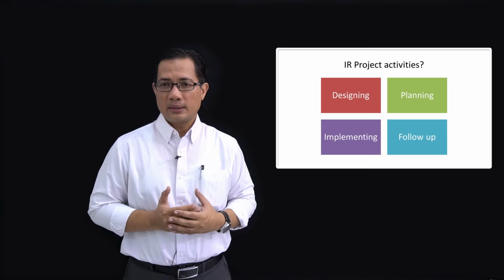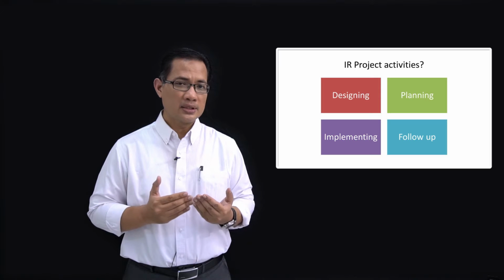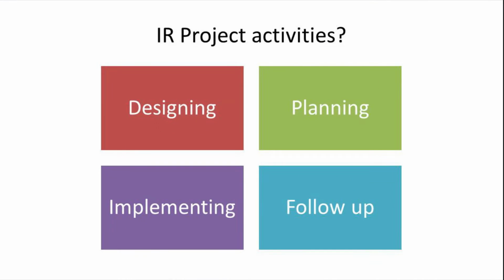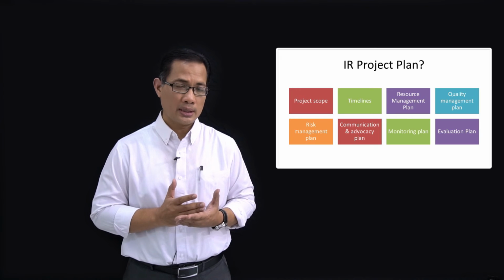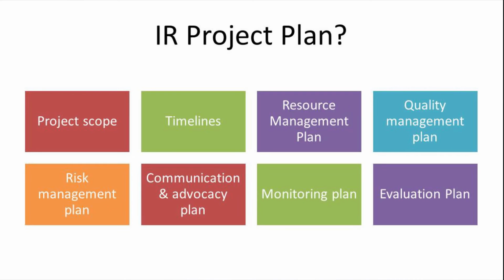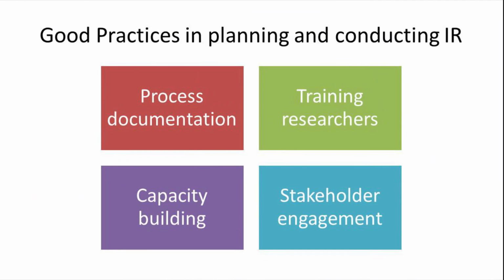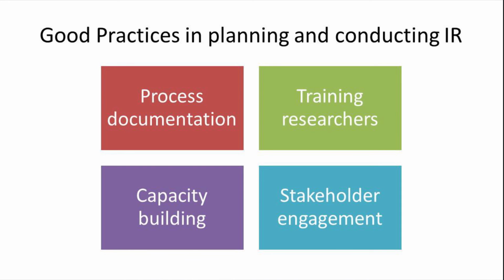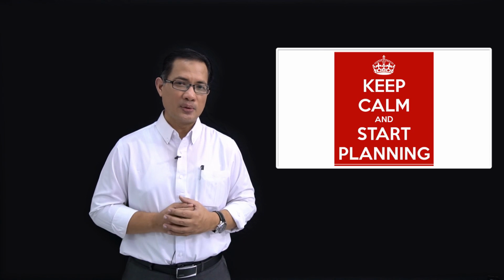Planning IR project